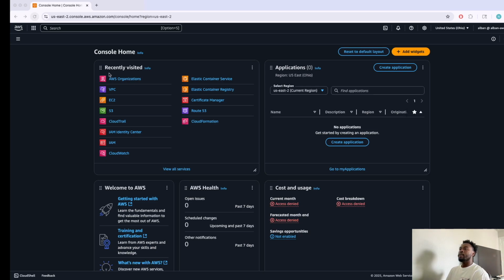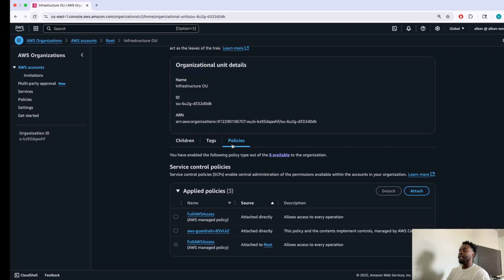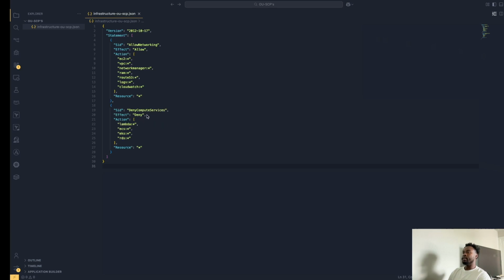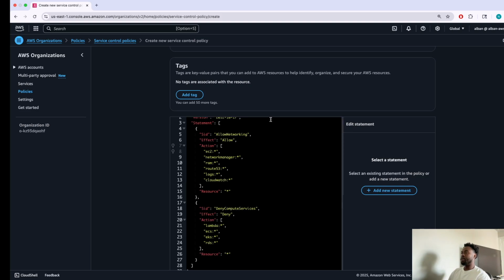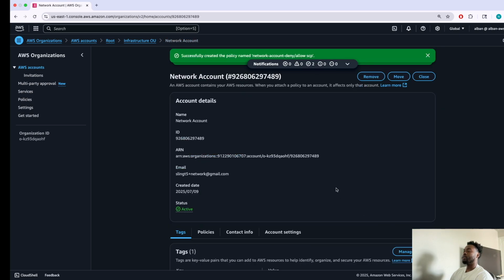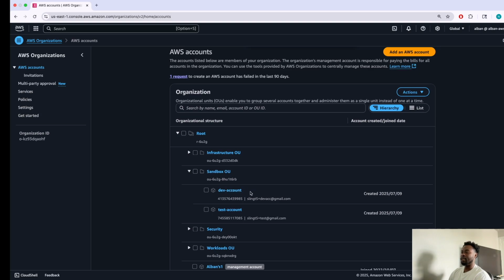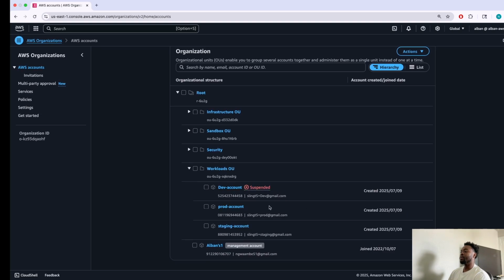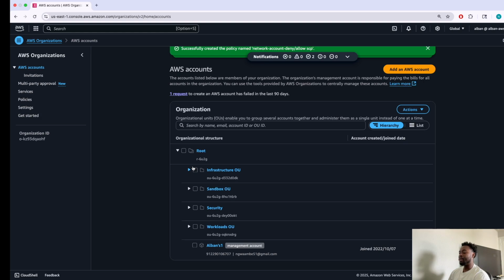Best Practices for AWS Organizations | OU Structure + Service Control Policies Explained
In today’s video, I’m going to walk you through a professional AWS Organizations setup — the kind used by real companies to secure and scale their cloud environments. I’ll show you how to structure your Organization Units (OUs) and apply Service Control Policies (SCPs) that enforce security and compliance.